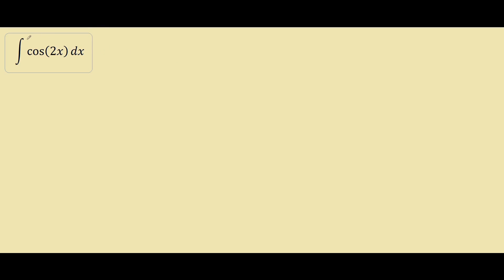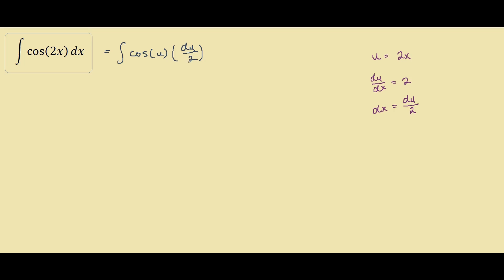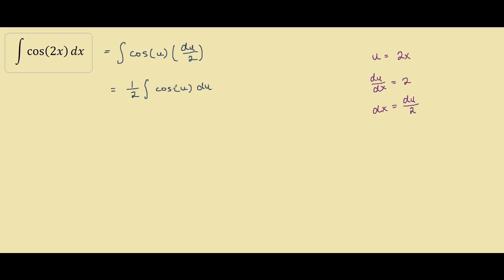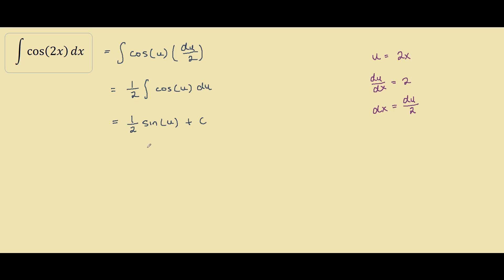integral of cos(2x) substitution method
Steps to find the integral of cos(2x) using substitution